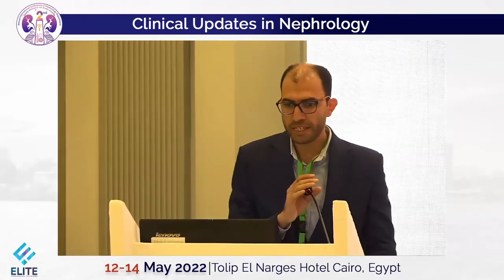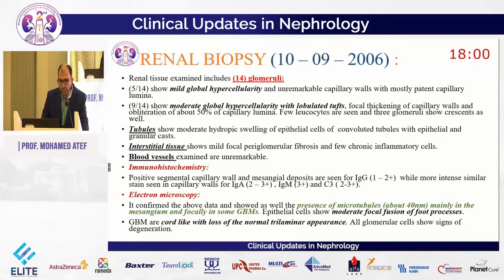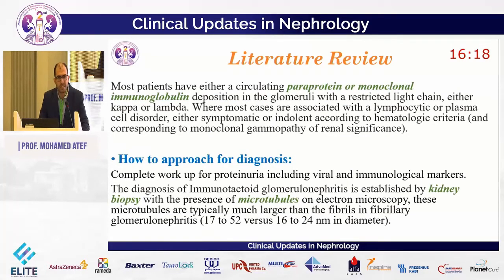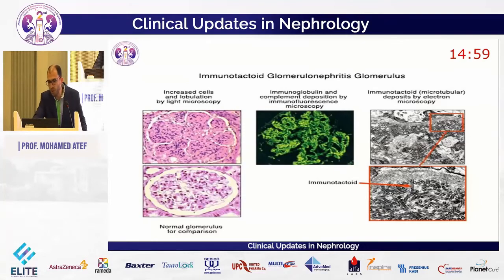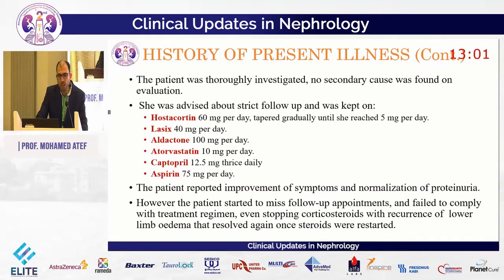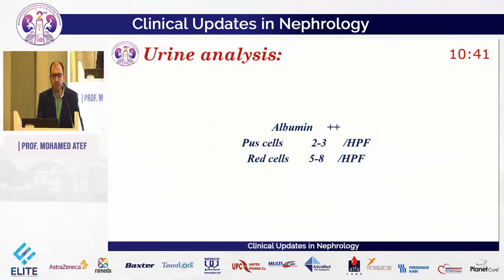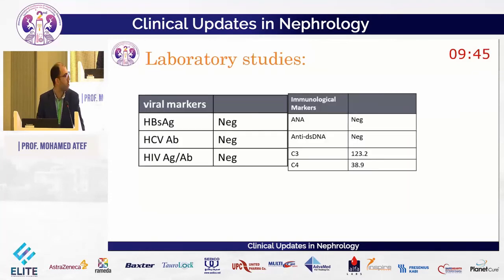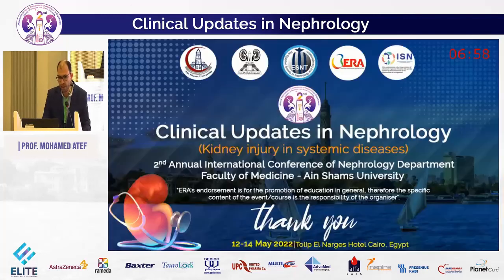Dr Mohamed Atef (immunotactoid ;case presentation 2022)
Clinical updates in nephrology conference 2022
Ain Shams University